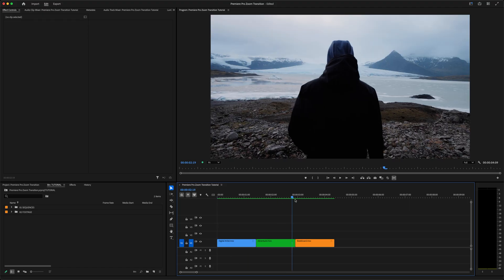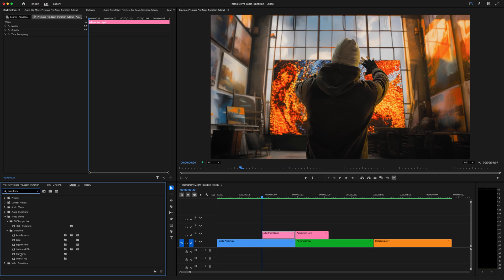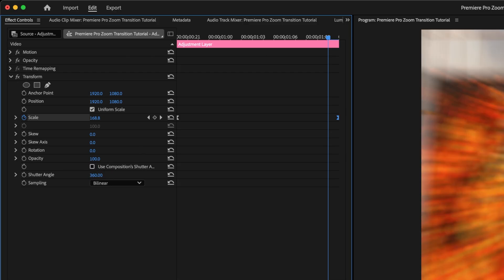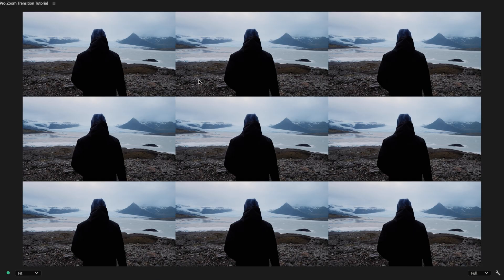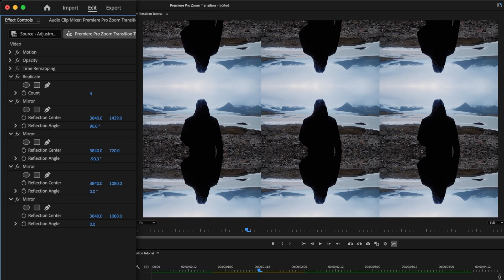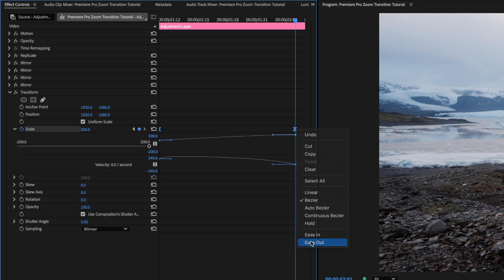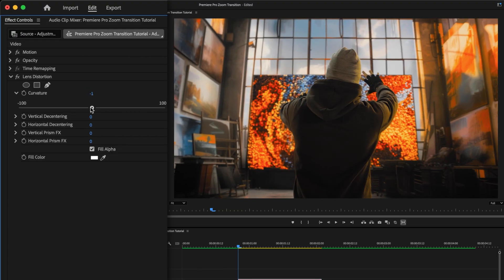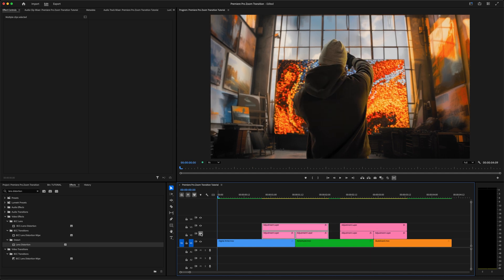How to Create a Smooth Zoom Transition in Premiere Pro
Learn how to create a Smooth Zoom Transition in Premiere Pro 2025.

It's simple enough to make a transition that zooms in on the first clip and then zooms out on the second. But a transition that zooms in on the first clip... and then CONTINUES to zoom in on the next... is not so straightforward.

Building a continuous, seamless zoom in transition in Premiere Pro is a little more challenging than a zoom in/out transition. How do you start a zoom at a scale smaller than the frame size?

In this Adobe Premiere Pro tutorial, we'll tackle the zoom in transition conundrum in two halves. In the first half, we'll zoom in on the first clip as we leave that clip. That's the easy part.

For the second half of the transition, we need to use a little ingenuity. We'll leverage Premiere Pro's built-in Replicate and Mirror effects to create a bit of an optical illusion... a seamless, borderless duplicate of the second clip... that allows us to zoom in on that clip and still finish at 100% scale.

Along the way, I'll show you how to add easing to smooth out your zoom transition, how to manipulate animation keyframes for a more dynamic effect, and how to add motion blur to your transitions.

And, for those looking for an extra finishing touch, I'll also demonstrate how to add the Lens Distortion effect to give your zoom transition a frame-bending, elastic-y feel.

0:00 Zoom transition intro and sequence setup
1:00 Step 1: Add a zoom in transition to the first clip
2:36 Step 2: Create a seamless version of the second clip to zoom into
5:49 Step 3: Add lens distortion for added effect